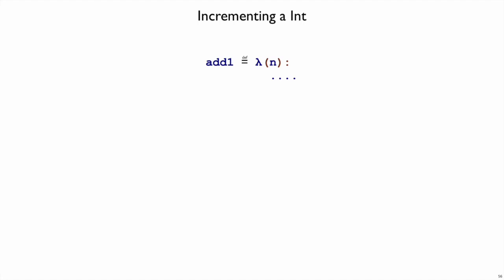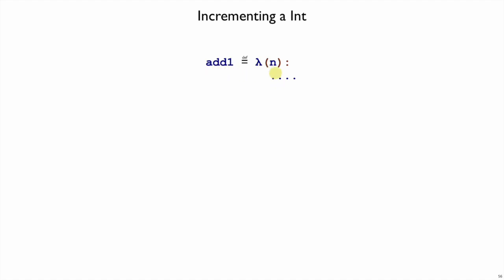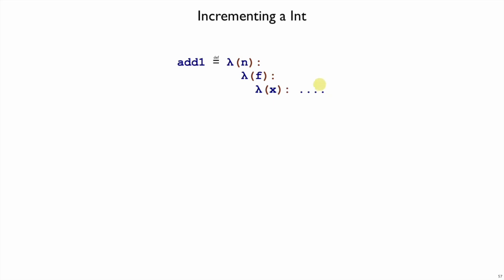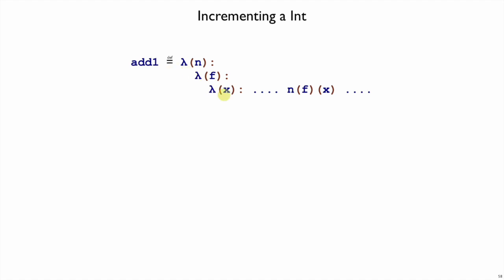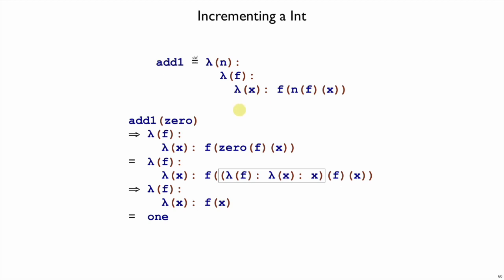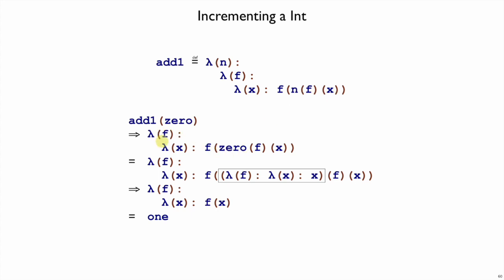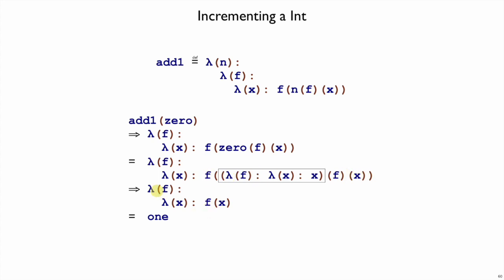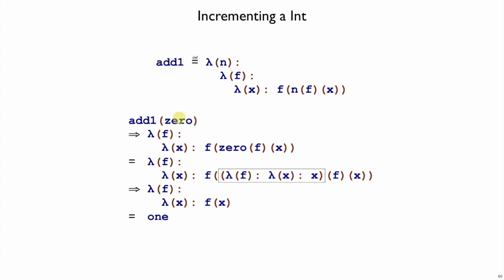Shplait Encoding 7 - Church numerals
Numbers can be encoded as functions. We look at a particular encoding known as Church numerals.